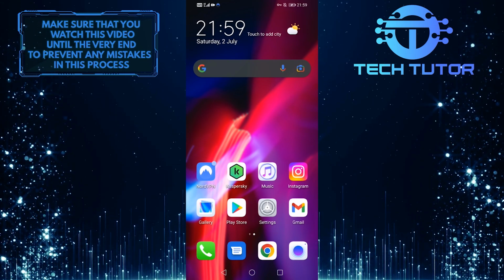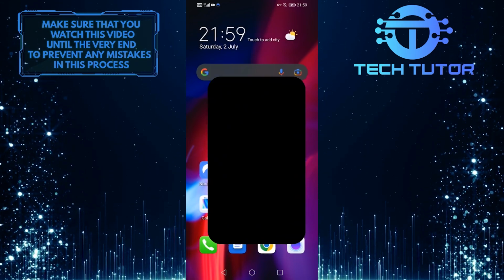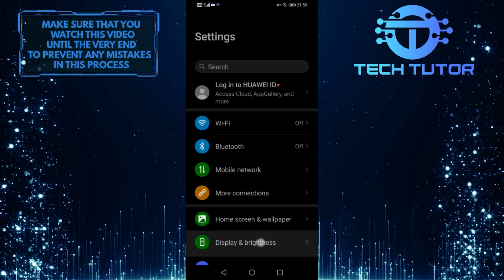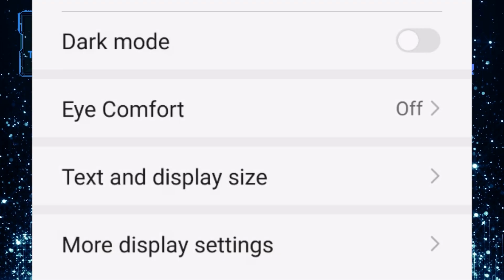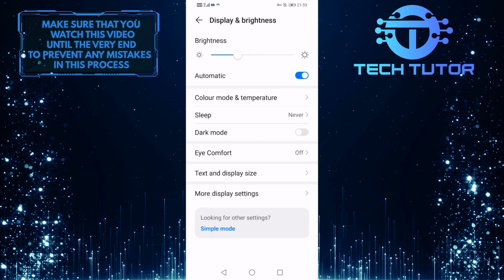How To Fix Instagram White Screen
Are you having trouble with your Instagram account? Do you keep getting a white screen? Don't worry, we can help! In this video, we'll show you how to fix the Instagram white screen problem. Watch now to get back to posting those amazing photos and videos!